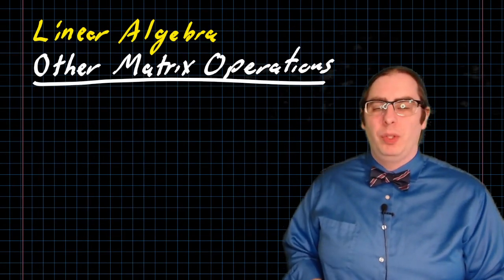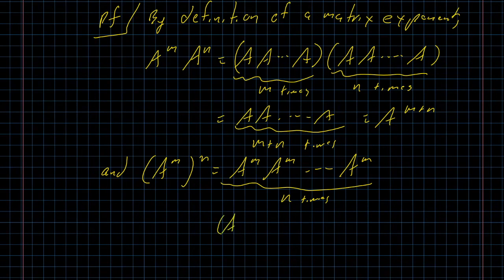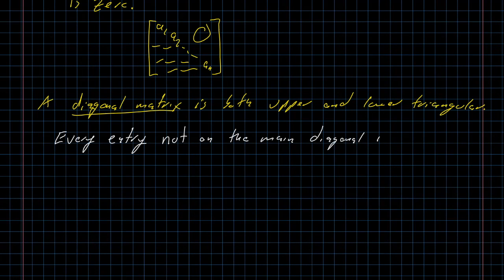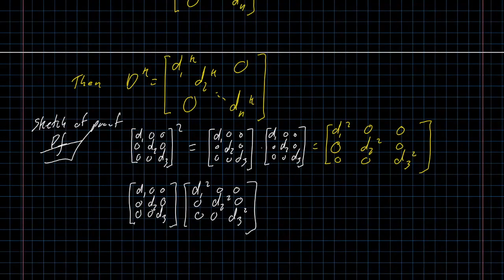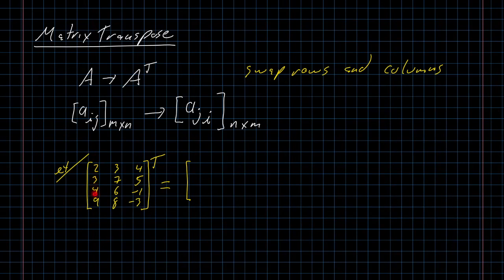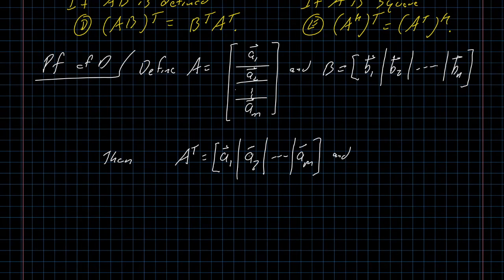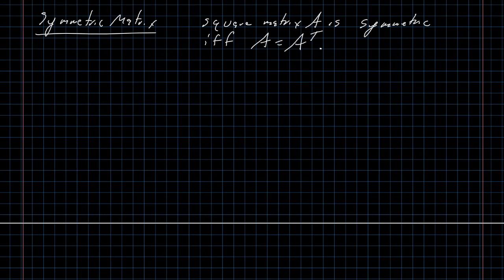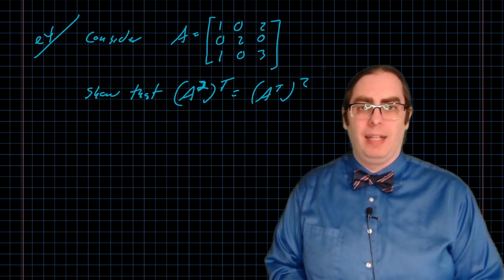Other Matrix Operations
Unit I: Euclidean Vector Spaces
Lesson 3: Operations on Matrices
Video C: Powers of Matrices and Matrix Transpose